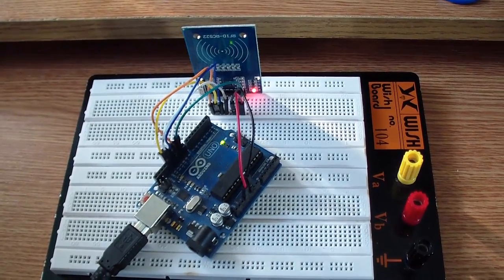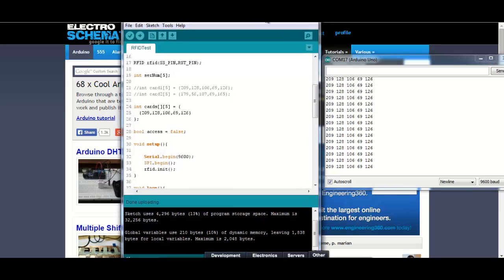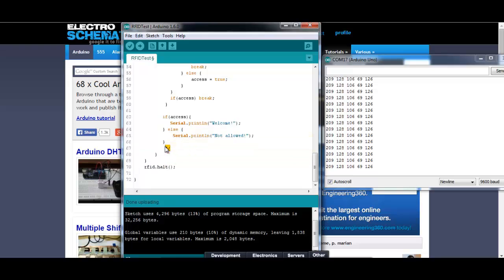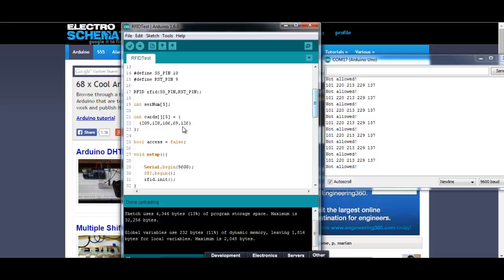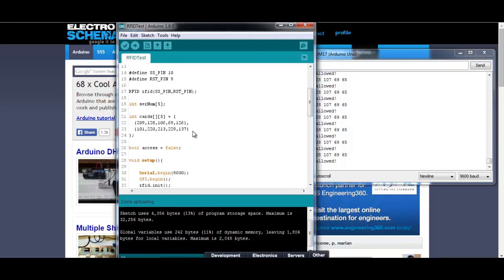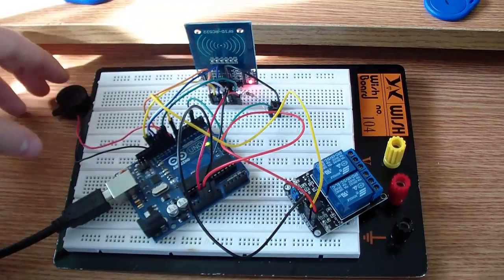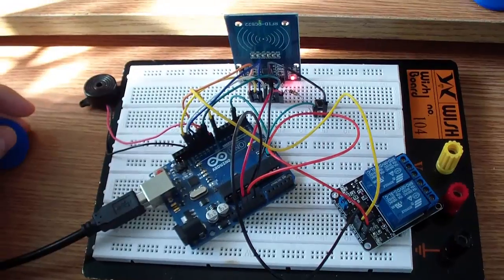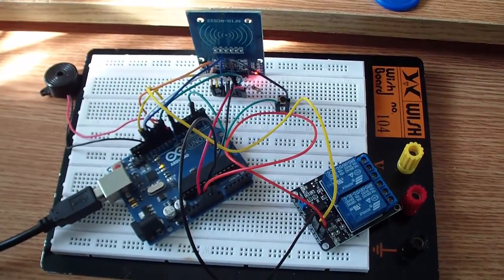Arduino RFID Access Control System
A simple Arduino RFID security system based on the RC522 reader.